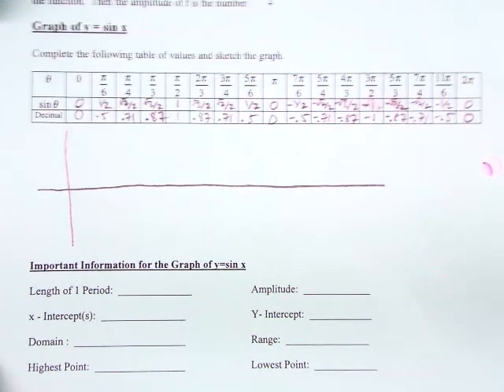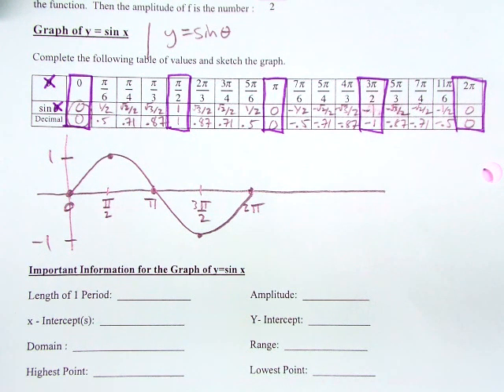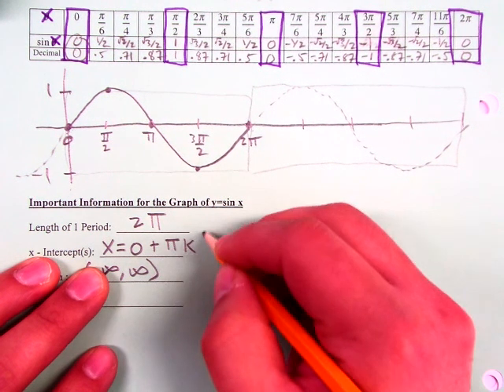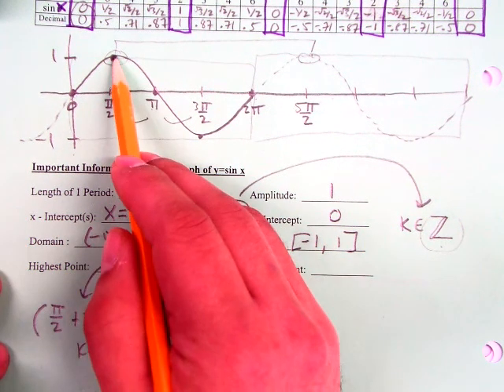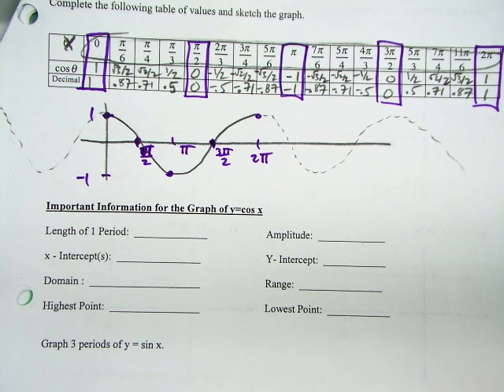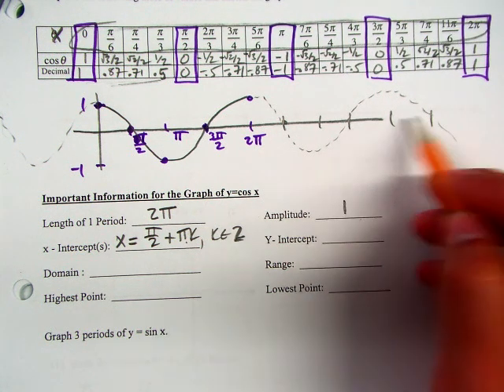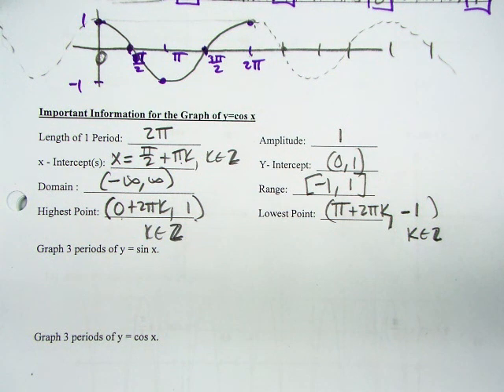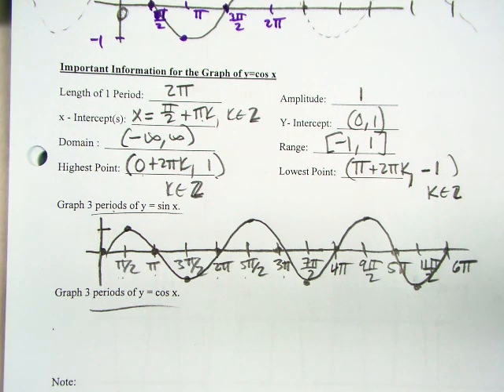8.2 Graphs of sine and cosine